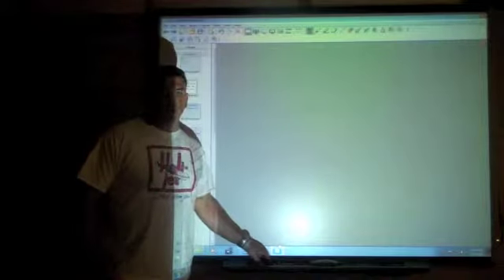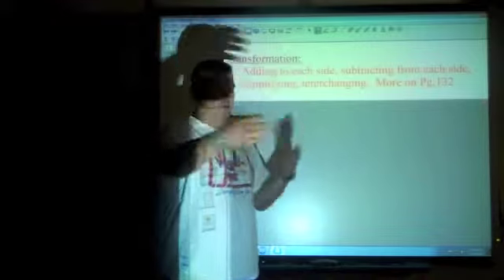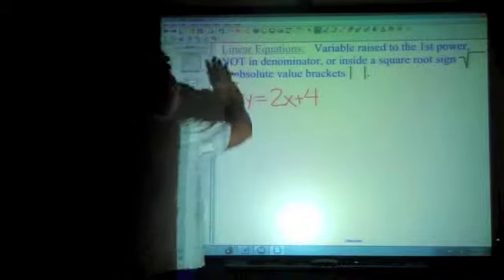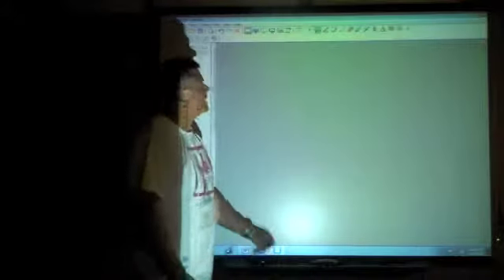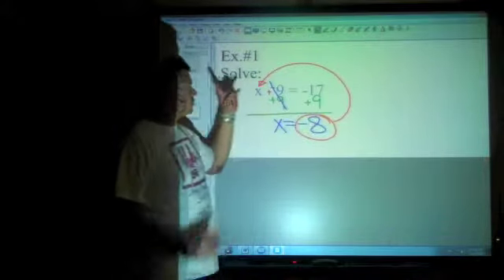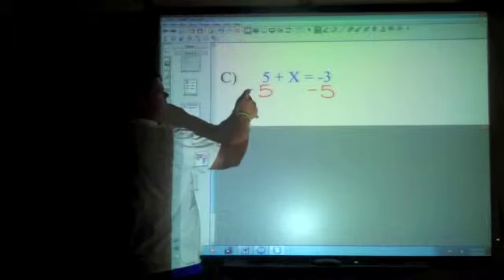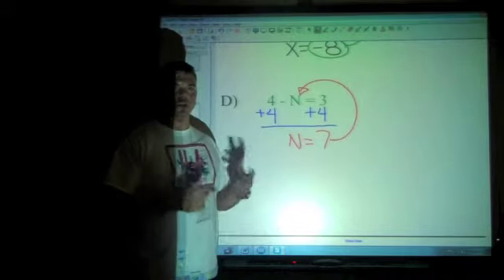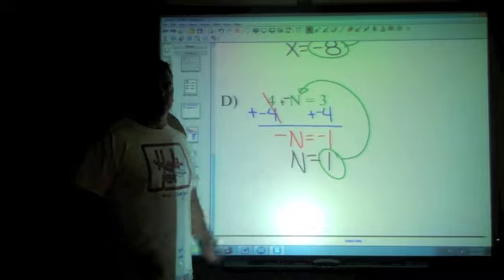A3-1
New Project